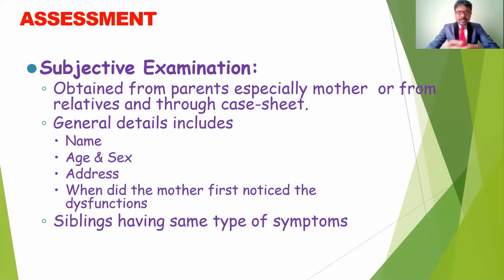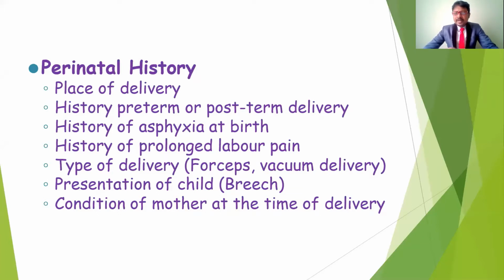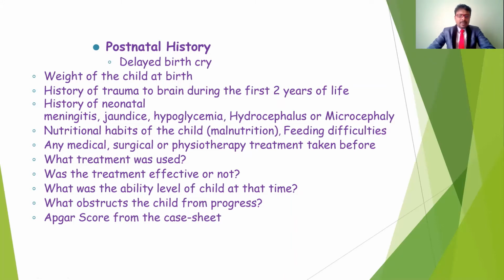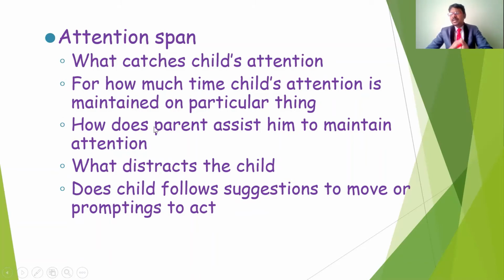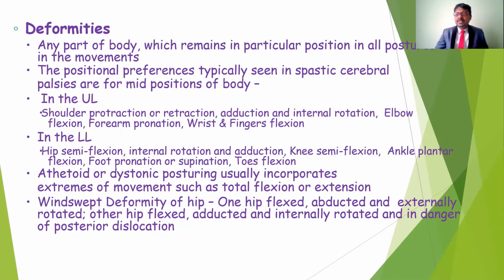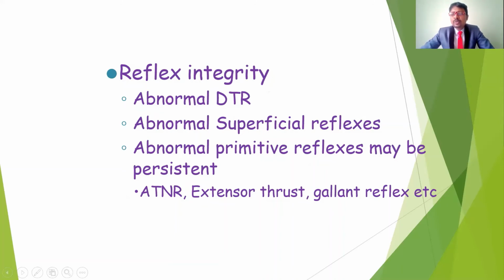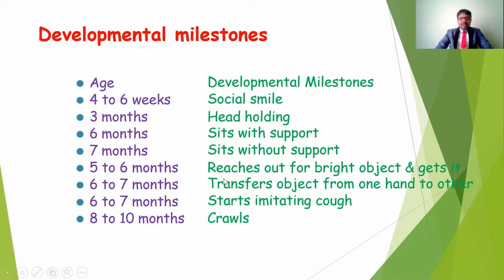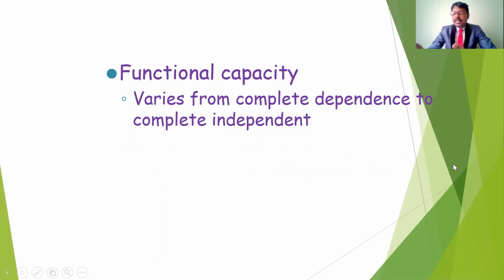ASSESSMENT OF CEREBRAL PALSY -సెరెబ్రల్ పాల్సీ - అసెస్‌మెంట్